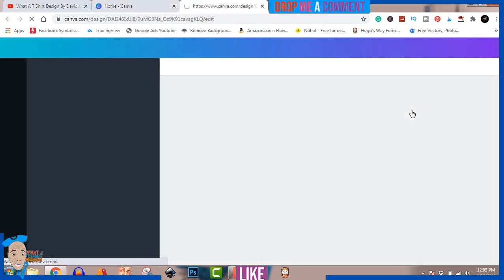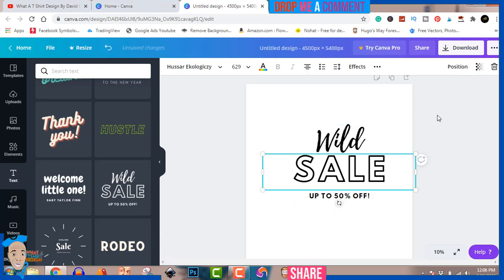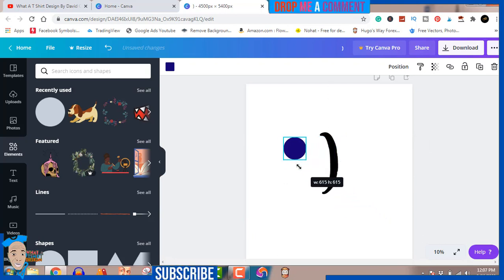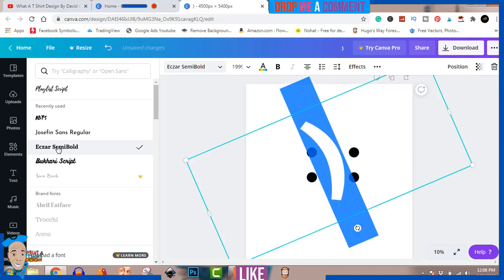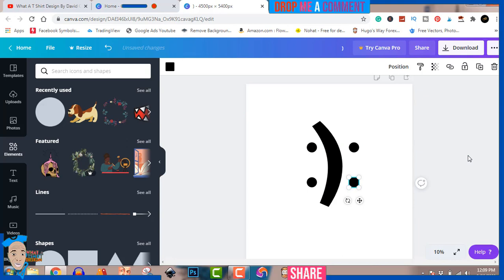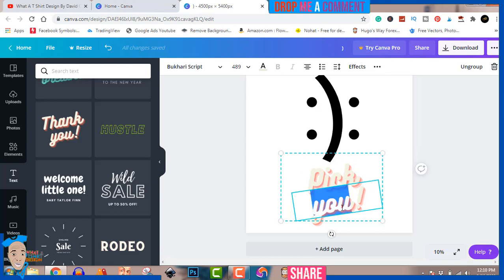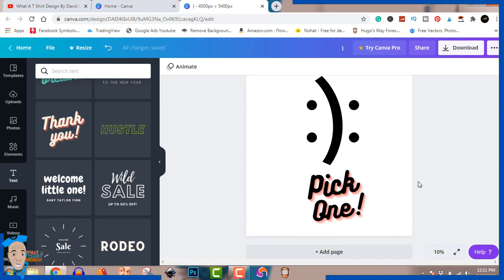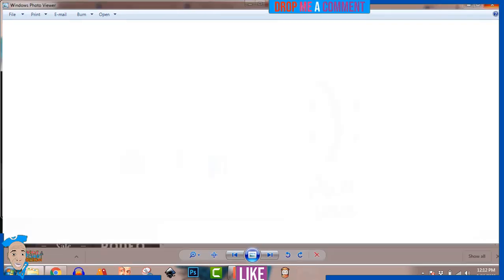Tutorial: How To Design T-Shirts Using Canva To EARN MONEY